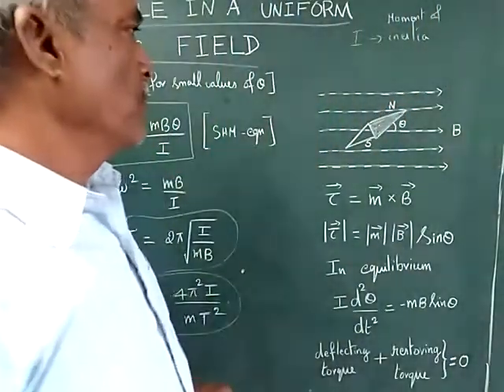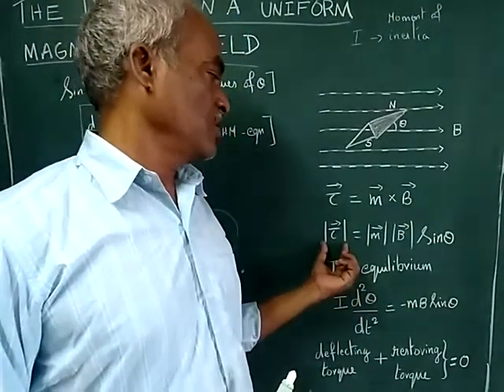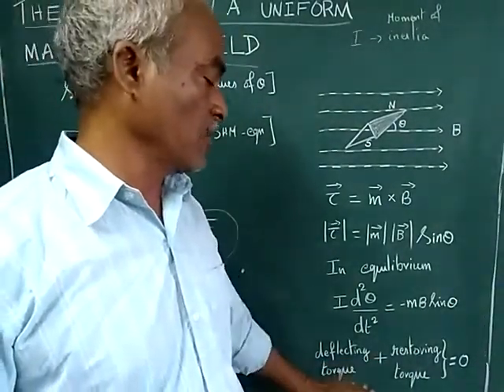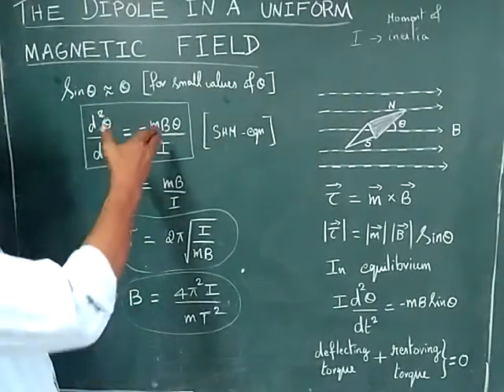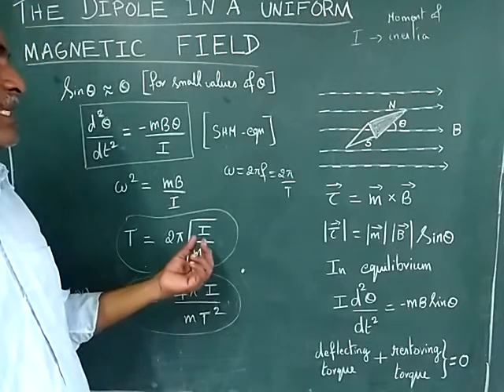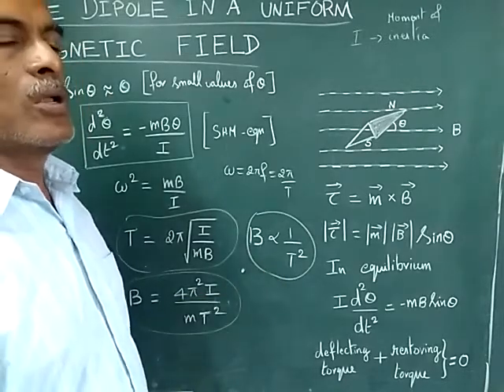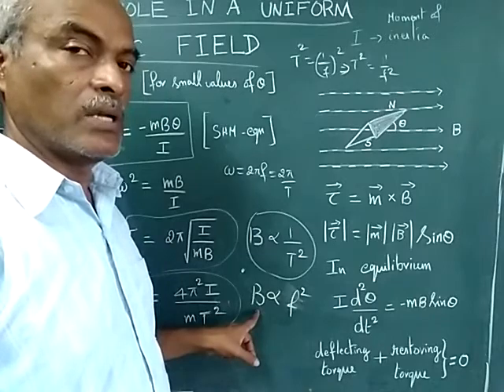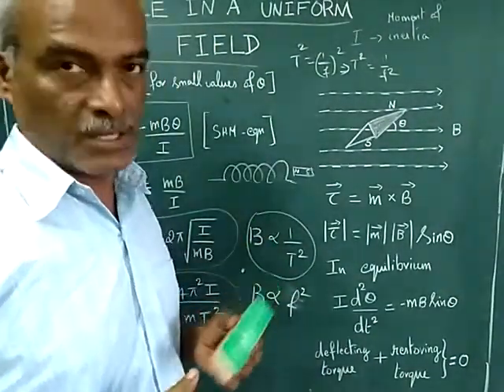The Dipole in a Uniform Magnetic Field (NCERT - 12 - Physics)(chapter 5.2.3)